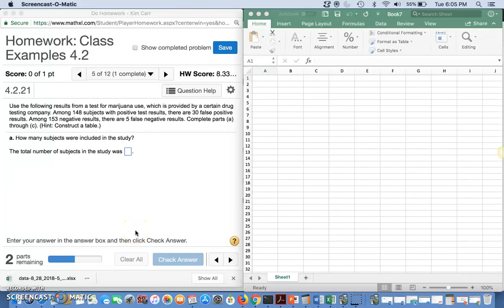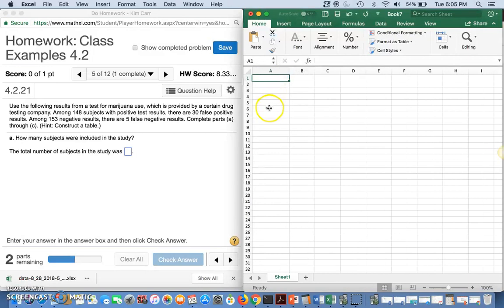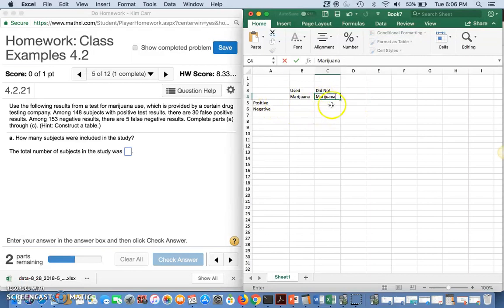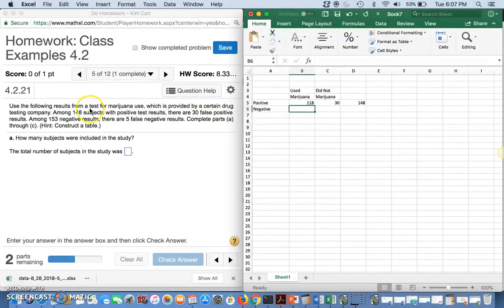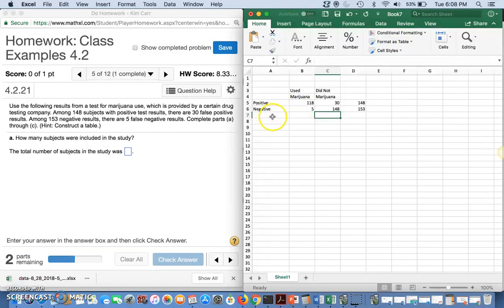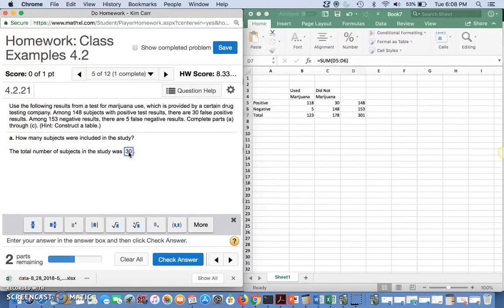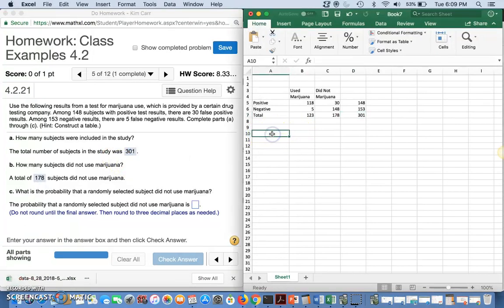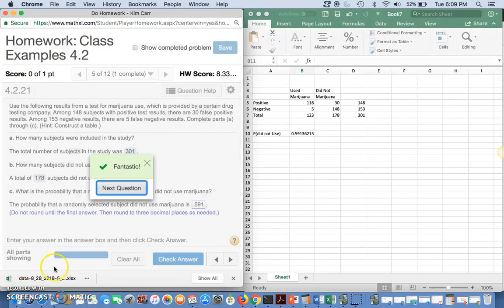4 2 5